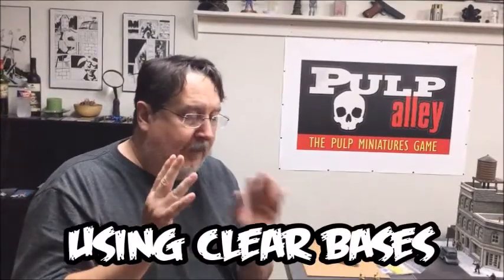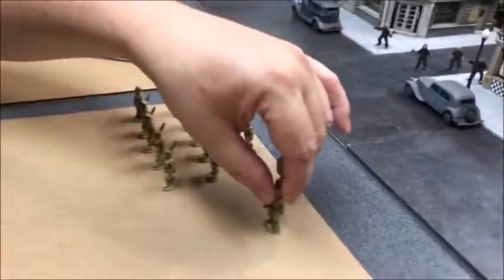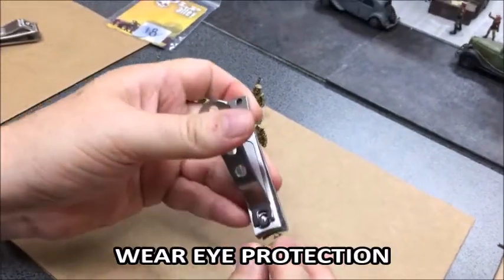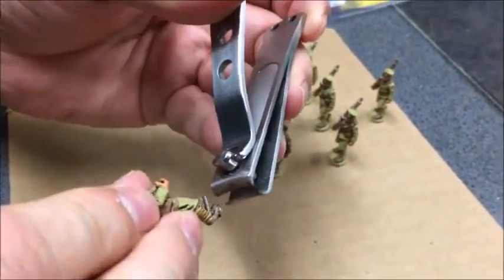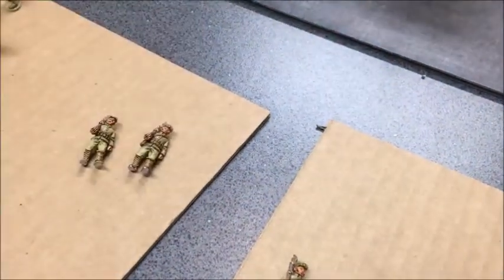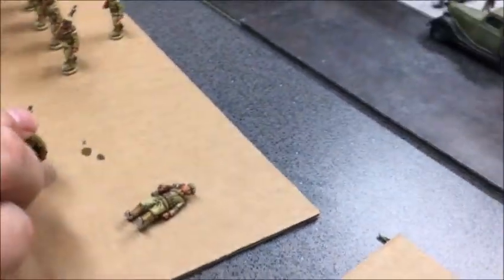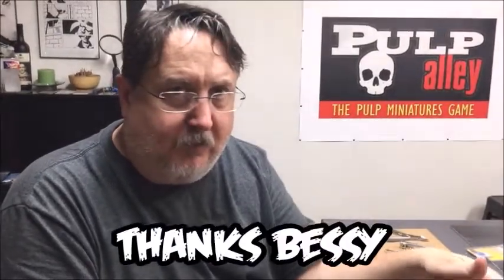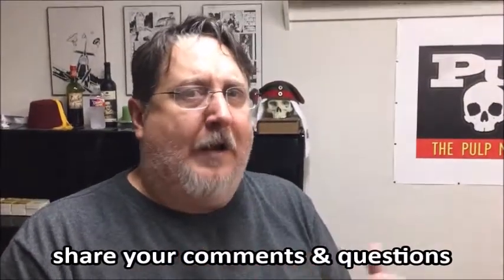Pulp Alley - Using Clear Bases for Tabletop Miniatures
A short tutorial for using our Pulp Alley Ultra-Inviso Bases and other clear bases for your tabletop miniatures games.